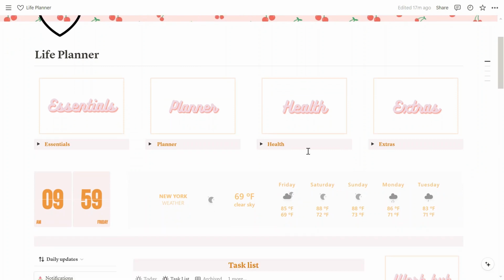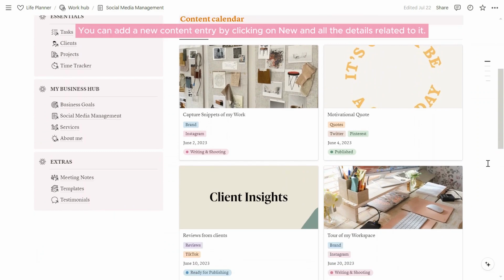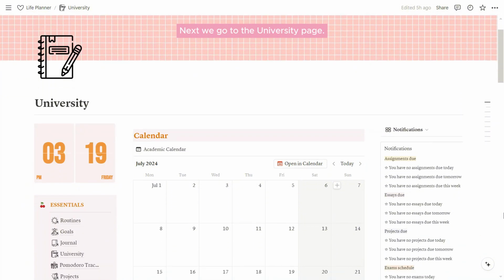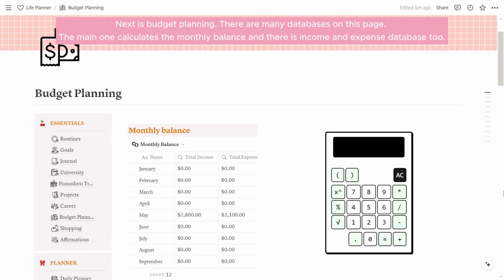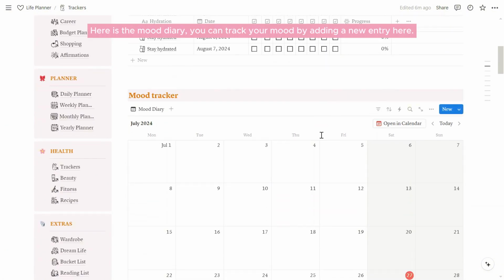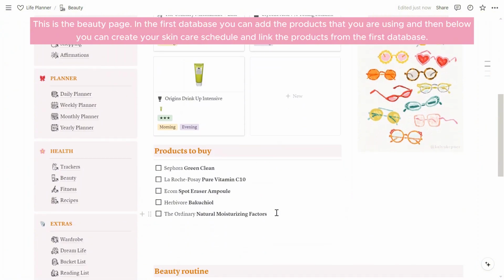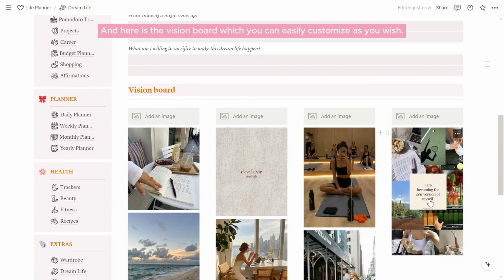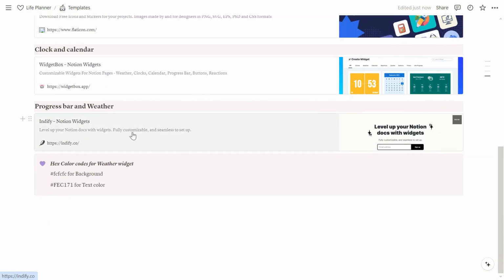Notion planner tutorial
Hi, this is the tutorial for your Notion planner 😊 If you have any questions, please reach out 🙌